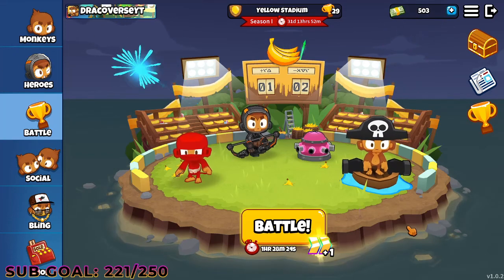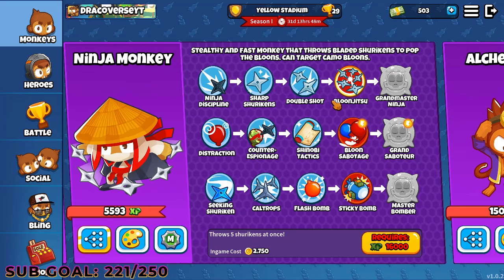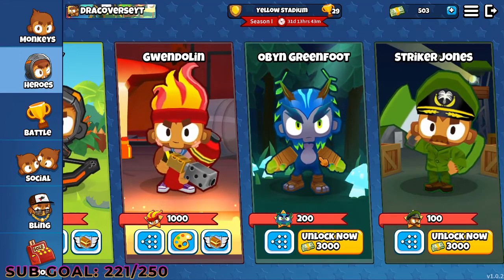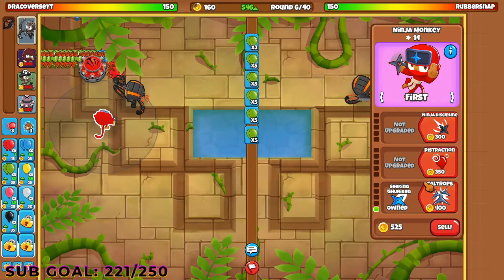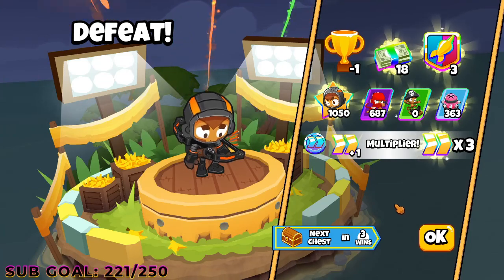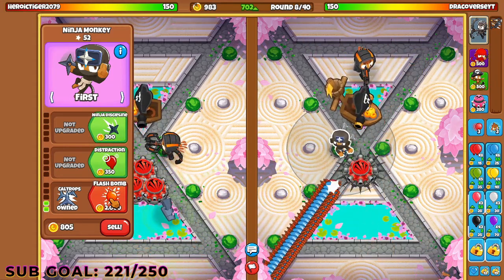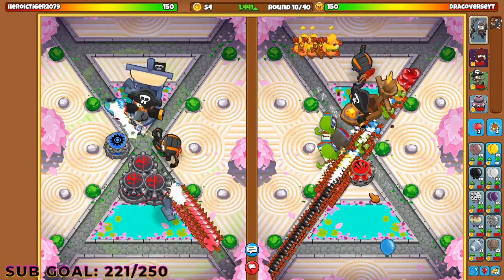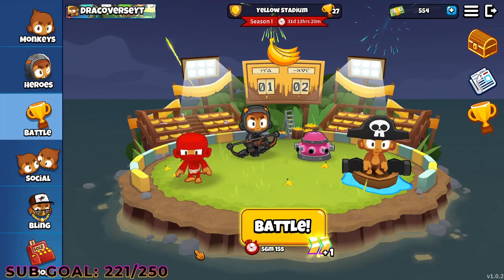Bloons TD Battles 2 - Must Max Monkeys, Winning Strategies etc | Kinda Beginner's Guide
In This Video, I discuss about which monkeys to max, how to win your games and so on.